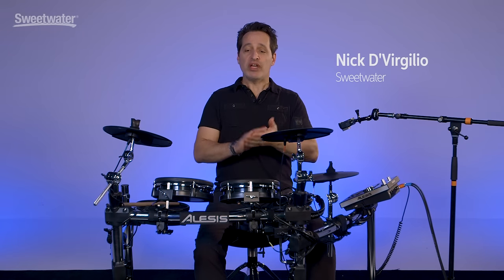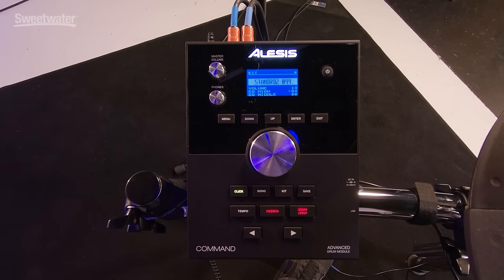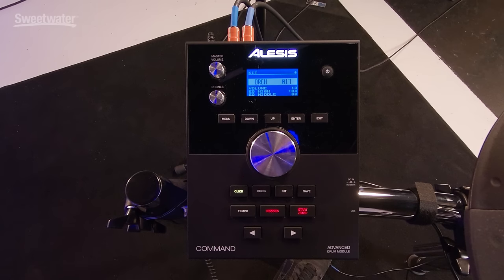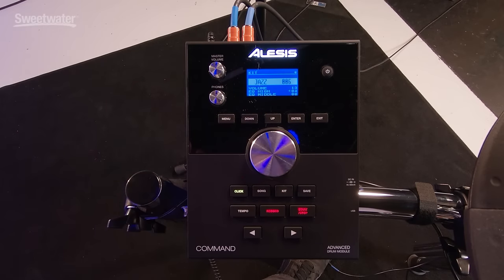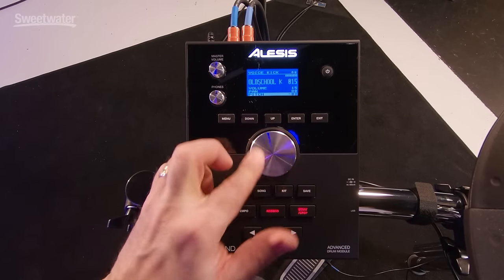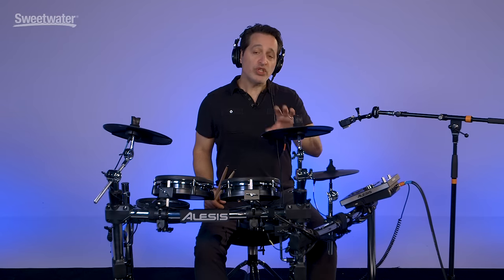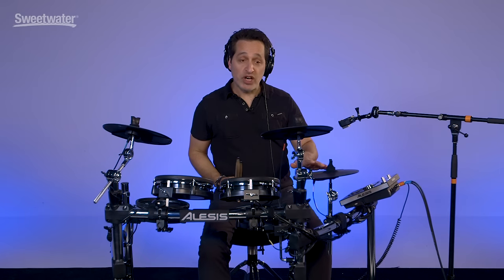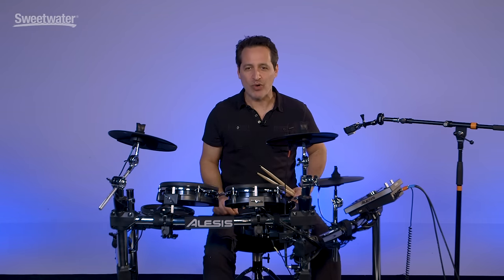Alesis Command Mesh Electronic Drum Set Review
The Alesis Command Mesh Kit packs big value for the aspiring eDrummer. Each dual-zone drum pad features a quiet, tunable mesh head for the utmost in realism and player customization, along with chokeable crash and ride cymbals and responsive hi-hats. The included Command Advanced Drum Module ships with 54 full drum sets and 671 sounds to spice up custom kits. An onboard metronome, multitrack recorder, USB-MIDI DAW out, and 60 play-along backing tracks make the Alesis Command Mesh Kit a killer set for practice and song creation.

0:00 - Intro
0:41 - Alesis Command Specs
2:11 - Alesis Command Module
2:40 - Acoustic Kits Sound Demo
3:05 - Electronic Kit Sound Demo
4:18 - Sound Library Demo
6:15 - Alesis Command Dual Zone Feature
7:09 - Alesis Command Module Features
11:04 - Alesis Command Metronome Feature
13:45 - Alesis Command Record & Playback
14:48 - Alesis Command Internal Songs
15:48 - Alesis Command I/O
16:24 - Alesis Command Pedals
17:45 - Thanks For Watching!